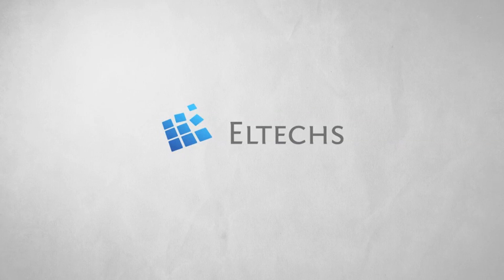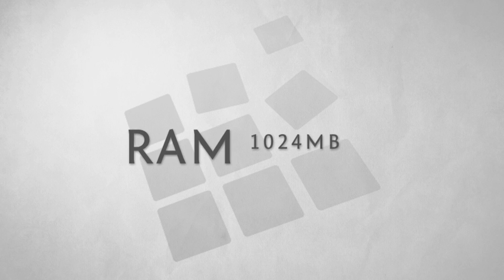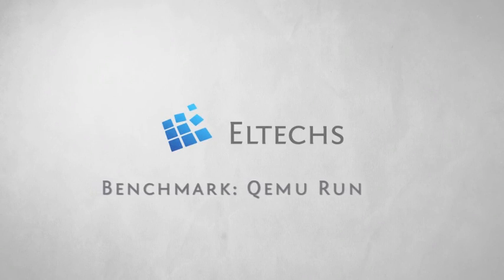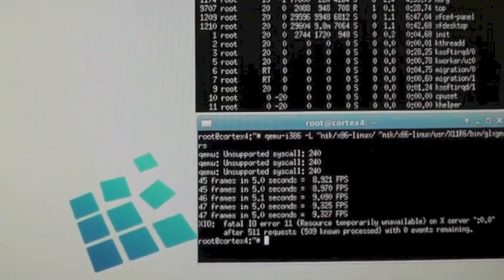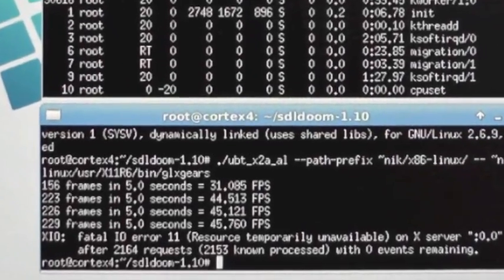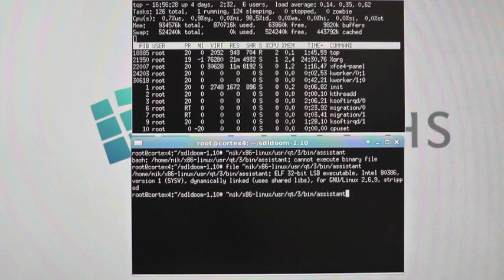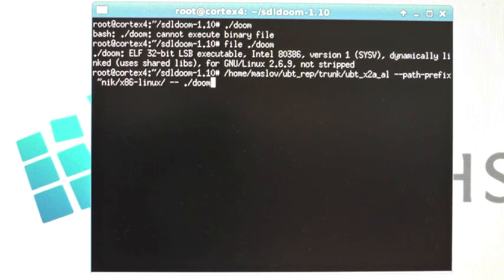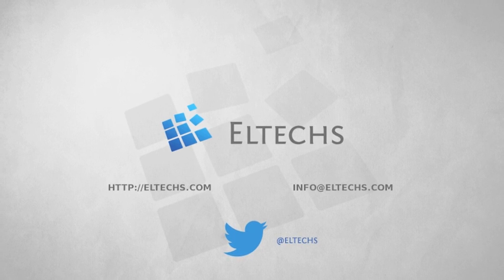Eltechs Demo Video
Eltechs is a young high-tech start-up. We are developing software that makes ARM server non-applicable software applicable. Our solution is perfect for those cloud providers and data center owners who wish to drive down costs and still be able to run standard PC software on power-efficient ARM servers. In addition, they don't need to compromise performance, reliability or ease of use.

Our demo video is featuring our product in action. For this demo we are using CPU ARMv7 2x1.2GHz with 1024MB RAM. We are comparing the native run of glxgears application with Qemu run and Eltechs run. As a result, Eltechs solution is running the application with more than 41 FPS, which is 67% out of native performance. Thus, 4.5 time better than Qemu.

Moreover, in the demo we show real-life examples of running Intel-based applications on ARM servers using Eltechs solution. First, we are demonstrating an application with a graphic user interface Qt Assistant, and then -- a game Doom. For both applications the launching process is fast, and they are running smoothly.

As you see, Eltechs solution not only allows running Intel-based applications but also showing very high performance.